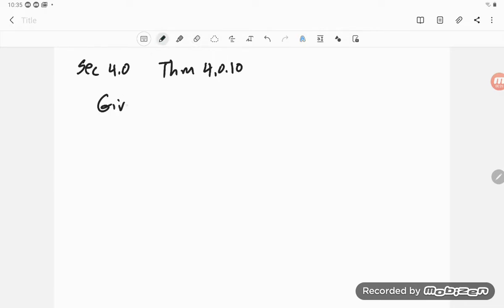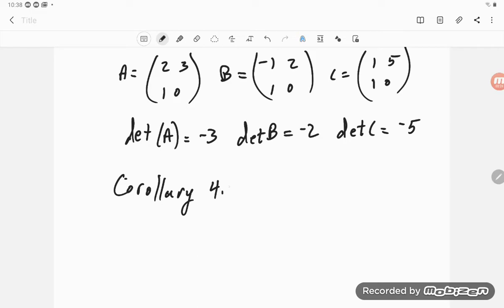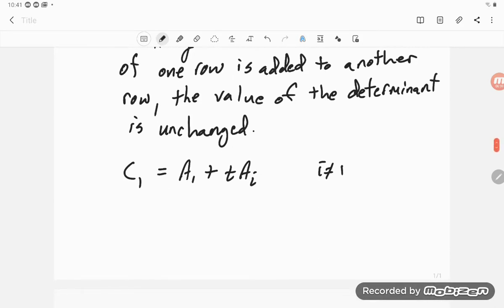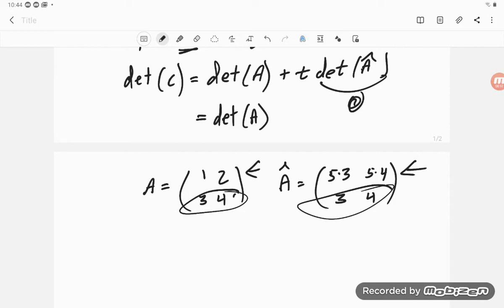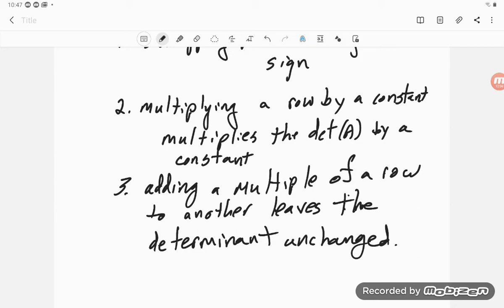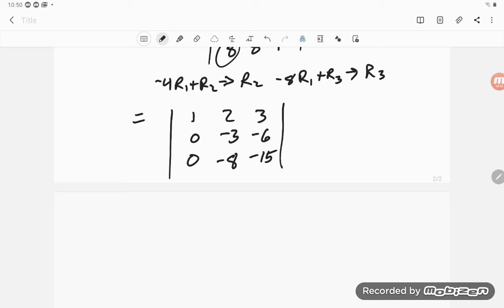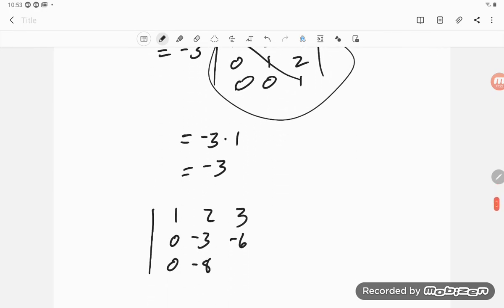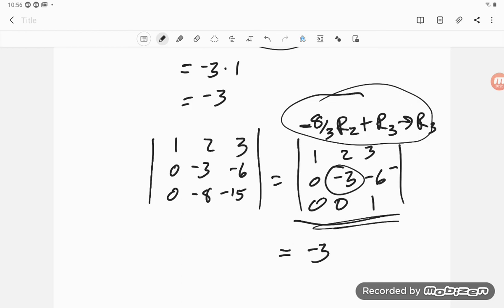s4 0Thm4 0 10